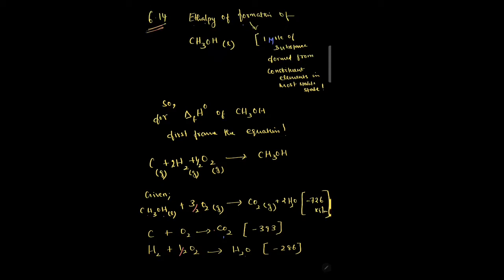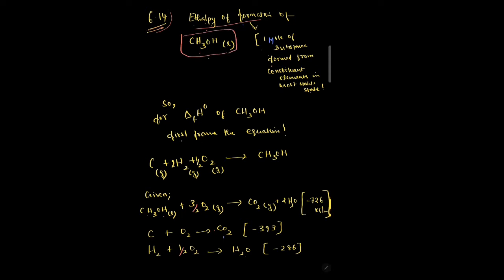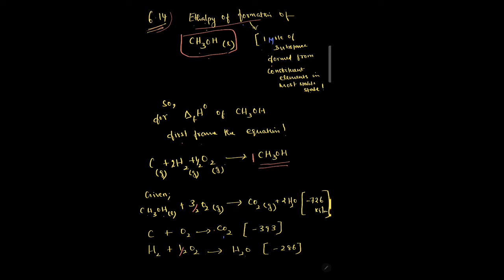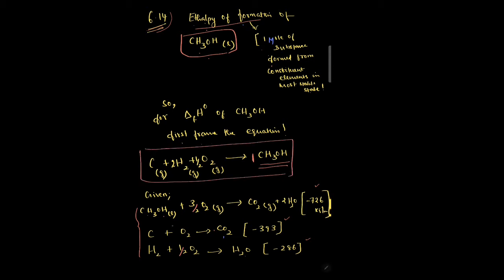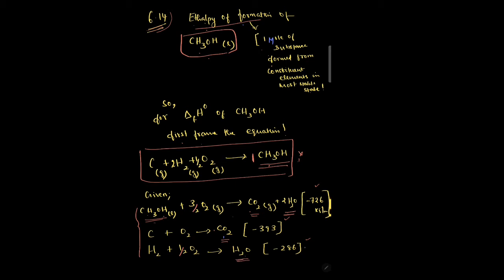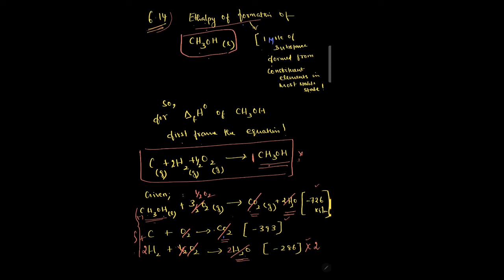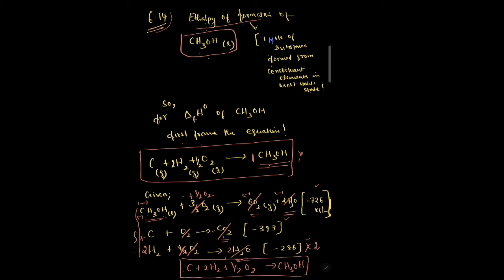class 11 cbse thermodynamics ncert solutions 6.14